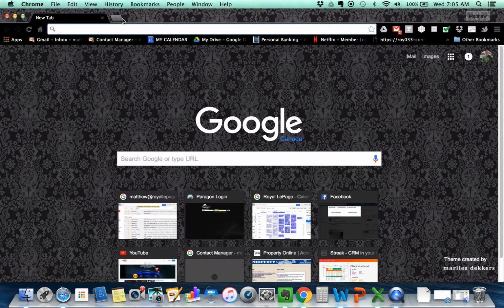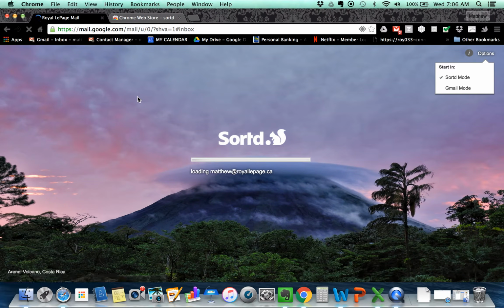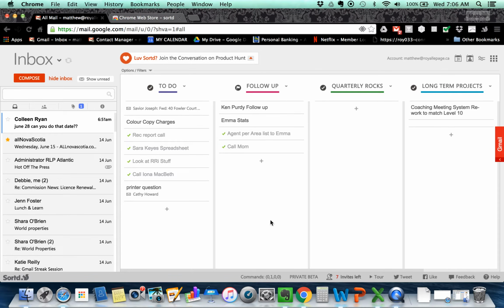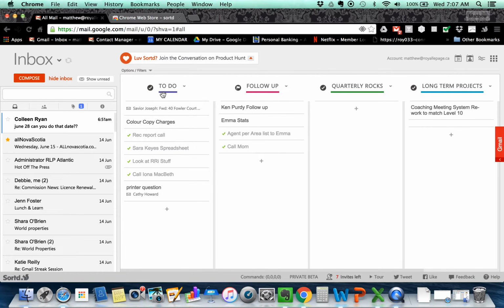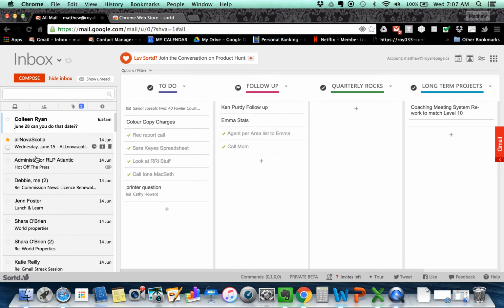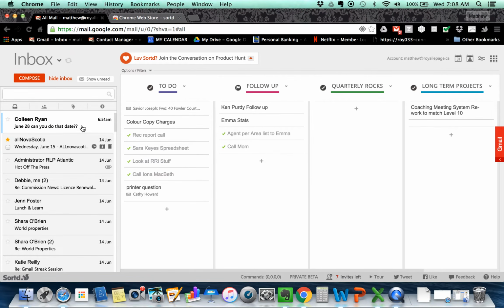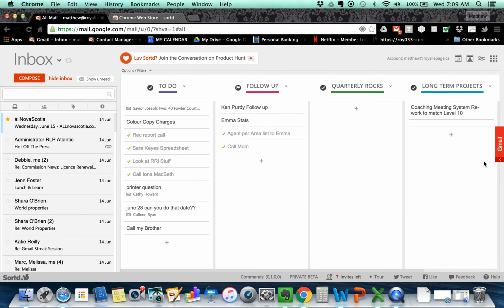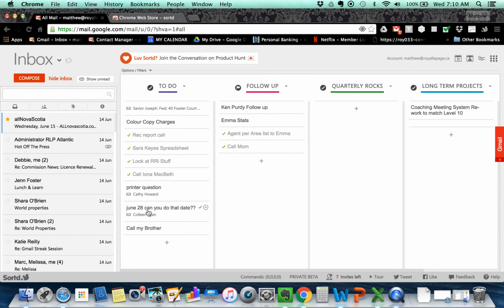Gmail Tutorial - Using SORTD Application